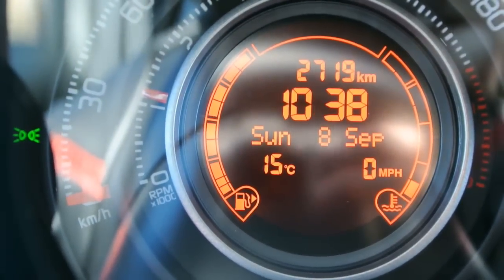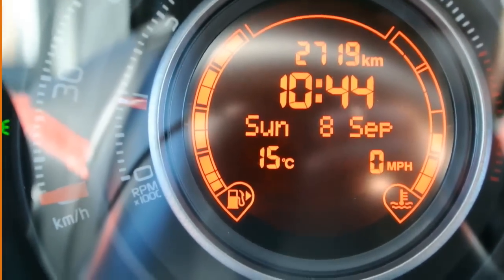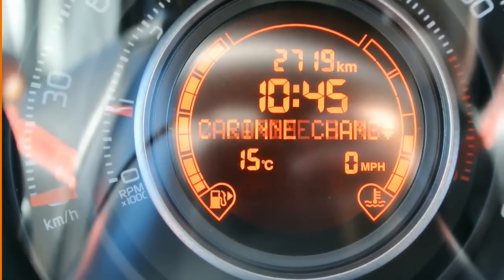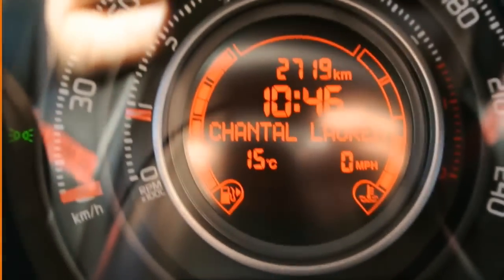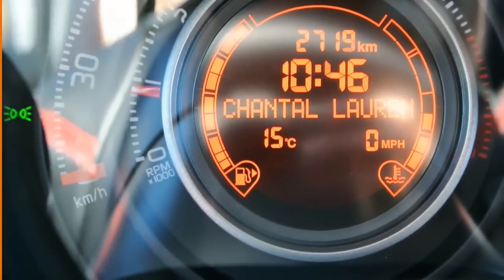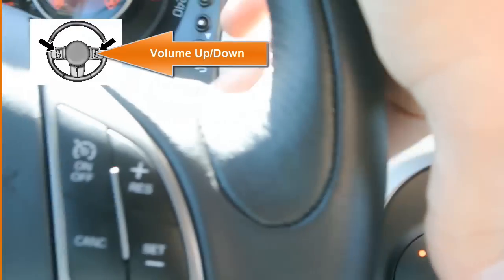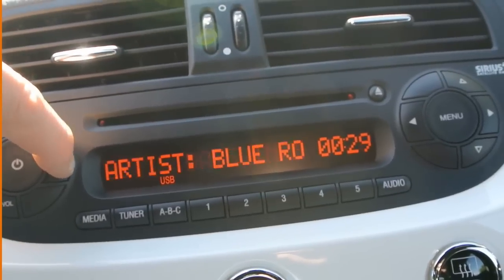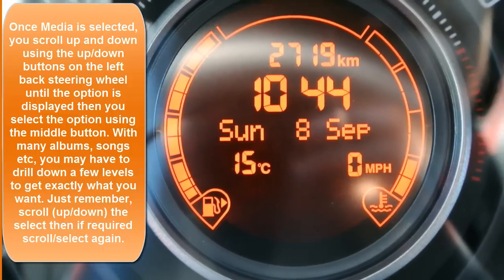Fiat Blue&Me Explanation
Fiat Blue&Me and the USB Entertainment System Explained in Simple Terms